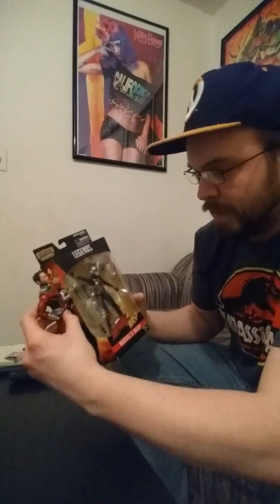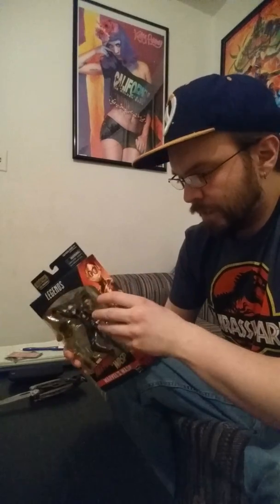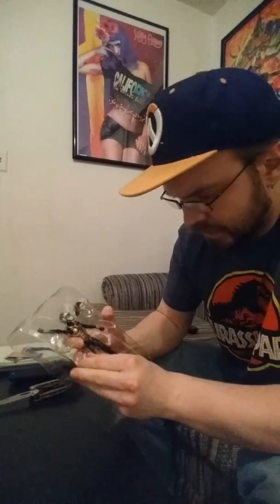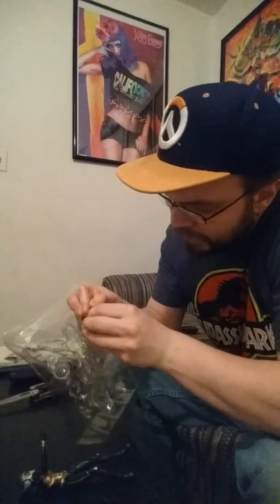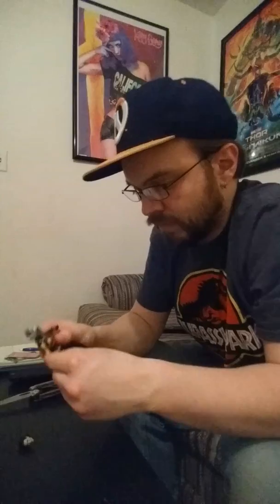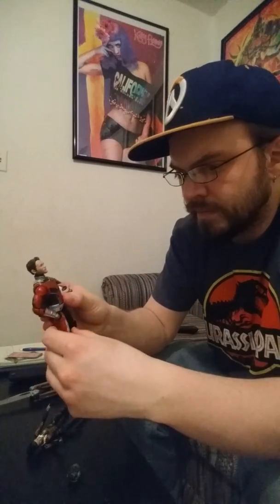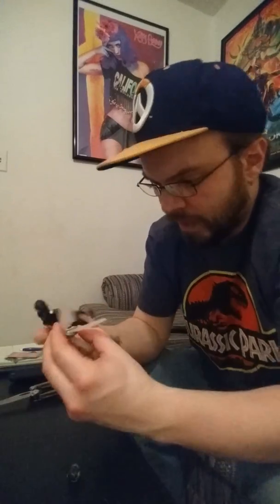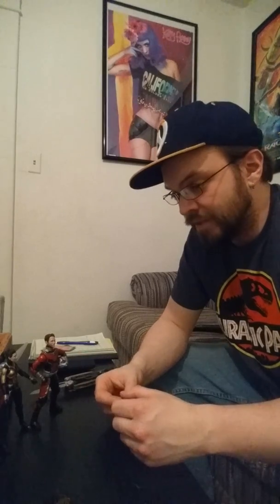Marvel Legends Wasp Unboxing 🐝🐜😍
Marvel Legends Wasp unboxong from Ant-man